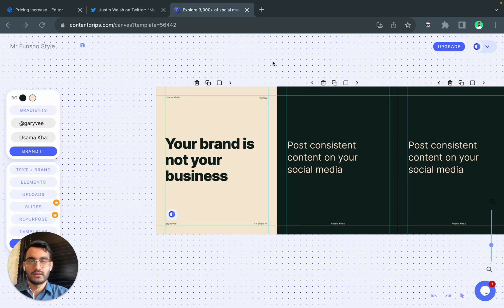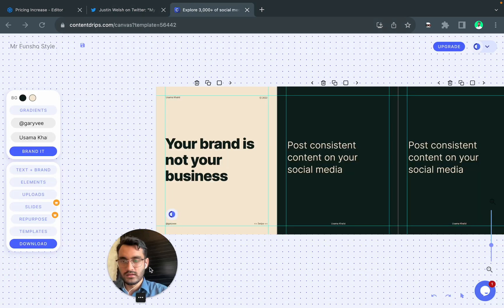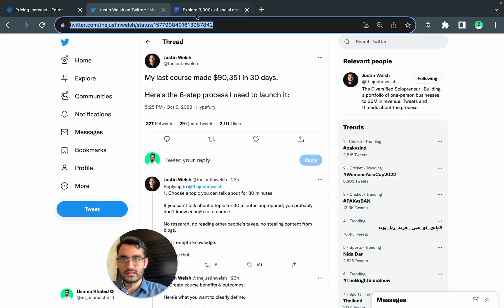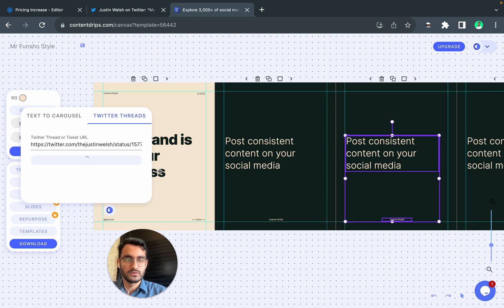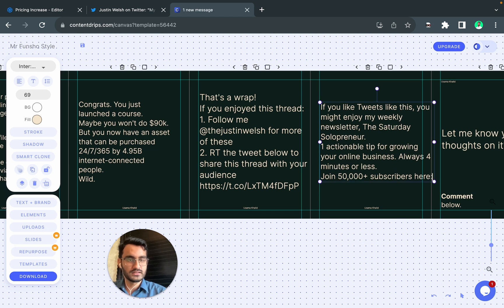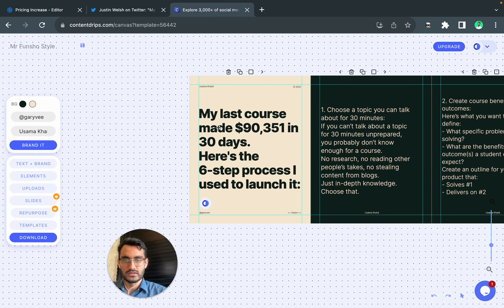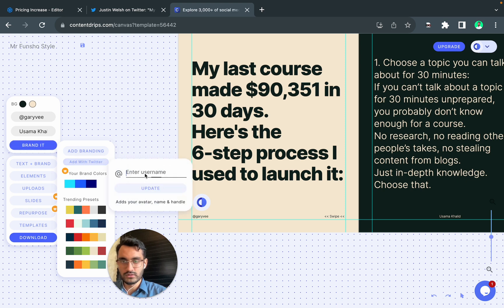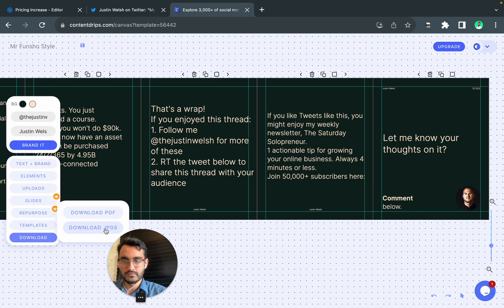Twitter Thread to Instagram Carousel Post — Quick Tutorial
This tool helps you turn Twitter threads into carousel post within seconds. Just paste the link of the Twitter thread and it will do its magic.